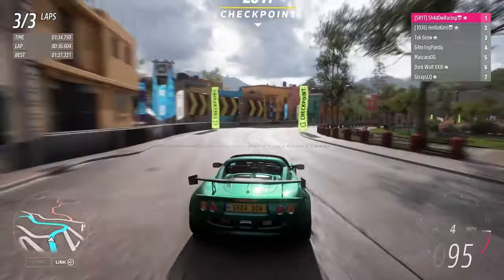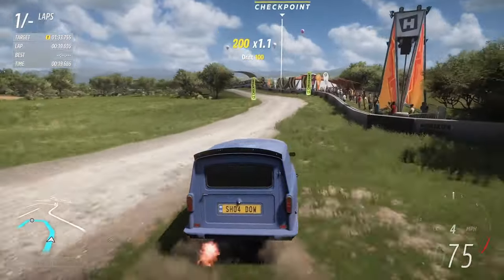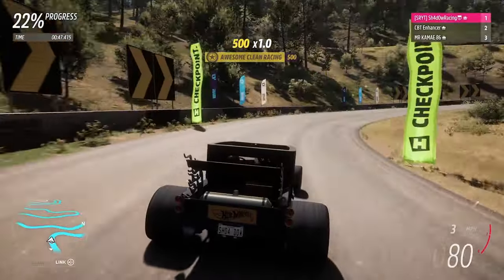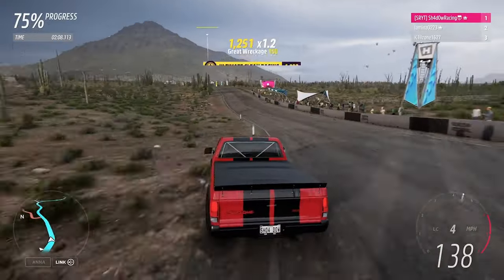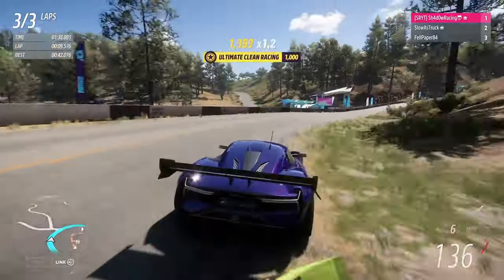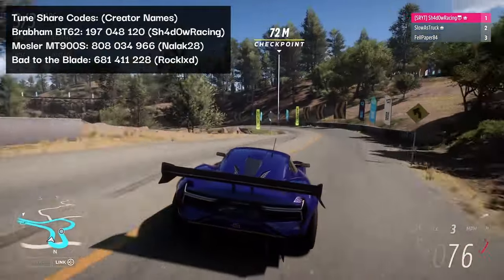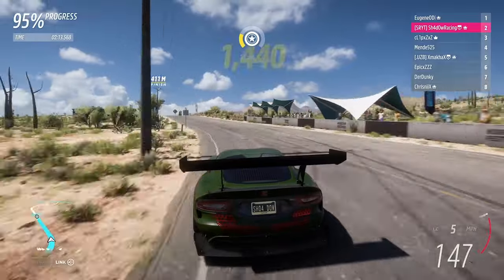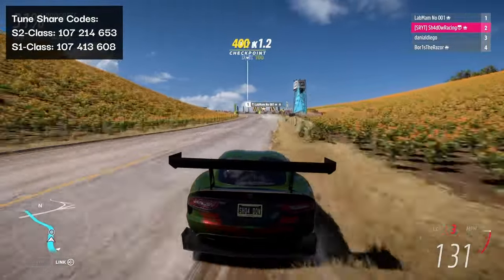5 Most OVERRATED Cars in Forza Horizon 5!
In Forza Horizon 5, there are several Cars which everyone, probably including yourself, thinks are really good. But some of them, are honestly nowhere near as good as you may make them out to be. So I've put together this video, showcasing the Top 5 Most Overrated Cars in Forza Horizon 5! Let's get into it!